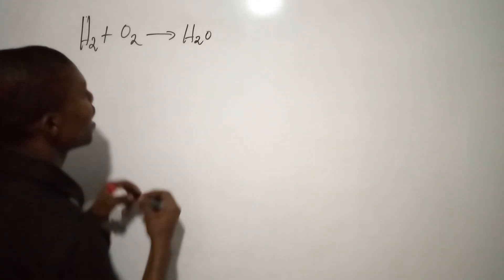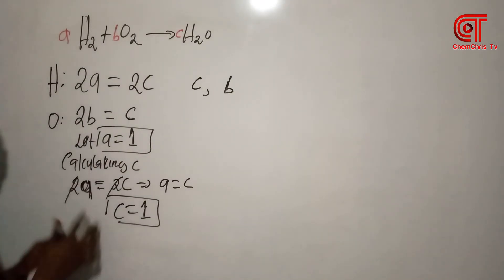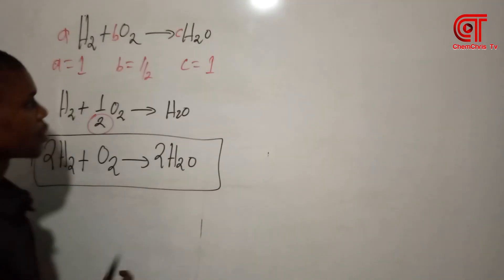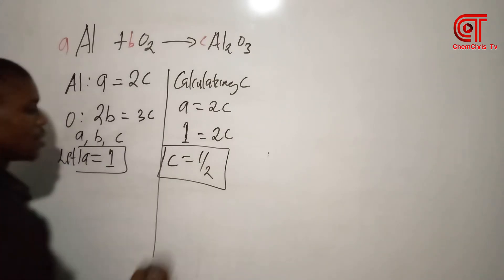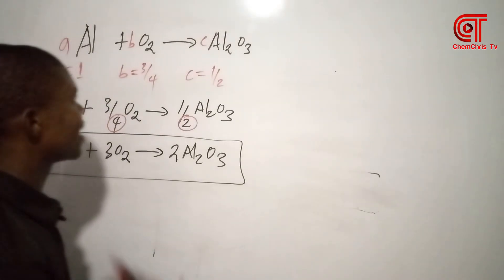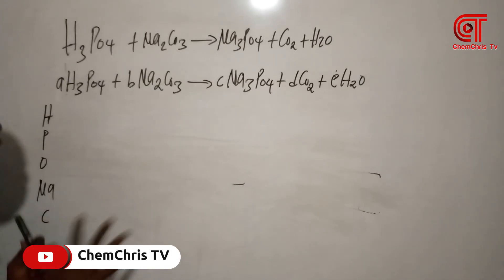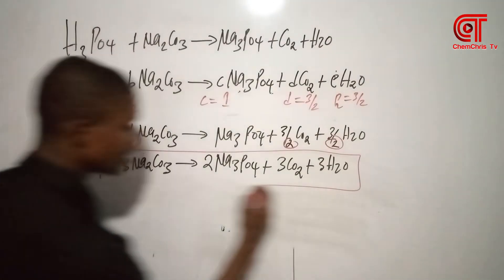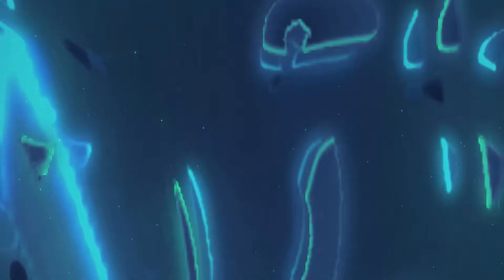01- Intro to Balancing Chemical Equations using the Algebraic Method - (Balance Chemical Equation)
In this video I will be showing an easy step by step process on how you can Balance Chemical Equation using the Algebraic Method.

Balancing chemical equation algebraically has never been easily simplified, all you have to do is to watch till the very end of this video, to understand everything about how to balance a chemical equation by algebraic method.

I literally walk you through, from easy to complex chemical reactions using exam/quiz examples on balancing chemical equation using algebra.

Using applied tips and extra hacks on how to handle questions, I expose a 4-step process on how to balance chemical equations algebraically.

Also, using revision chemistry exam questions and exercises, you should be able to balance chemical equations easily, using the algebraic method after watching this video.

The Algebraic Method of Balancing Chemical Equation will enable you to Balance Complex Chemical Equations, which the normal inspection method can't balance.

Study the methods carefully and apply as shown in this video.
This step by step tutorial will enable you balance using algebra very easily and clarify any problem you have on balancing chemical equations algebraically.

❇️ HI I'M CHEMCHRIS TV

I help people understand and pass chemistry with ease. The videos are comprised of general chemistry, inorganic chemistry, organic chemistry, and analytical chemistry.
We provide simple video content for beginners and advanced contents for advanced learners.

Do you struggle with Chemistry?
Well, you're in the right place. We provide weekly contents around Chemistry and more just for you.